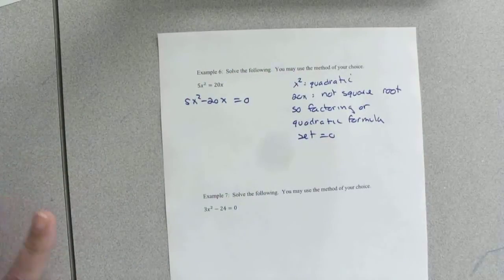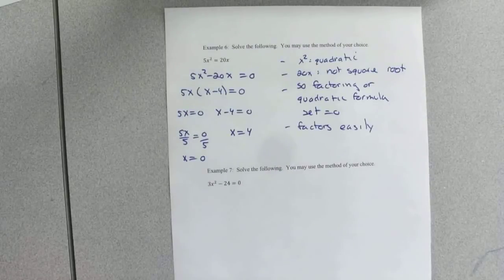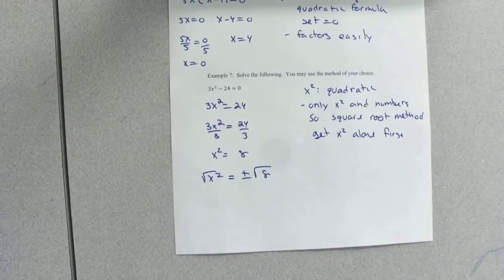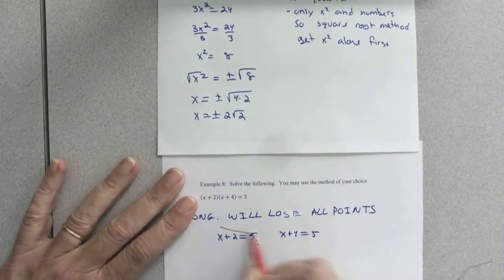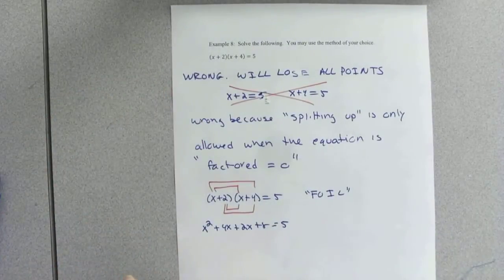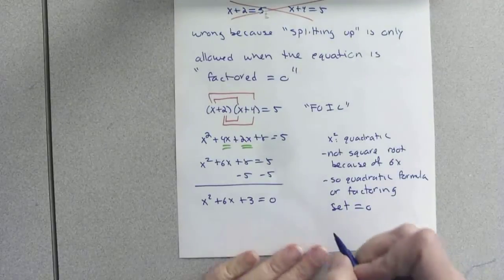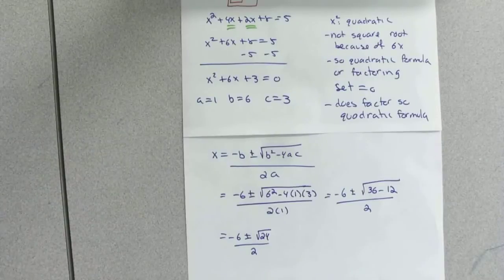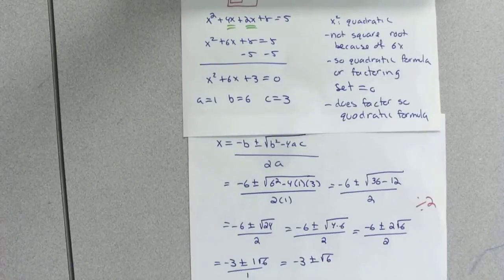College Algebra Section 1.5 Video 4